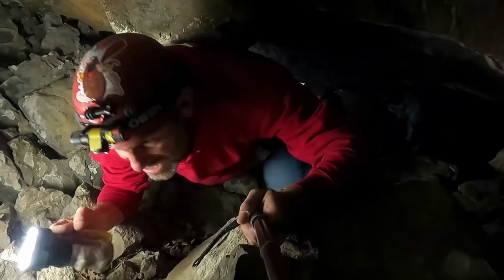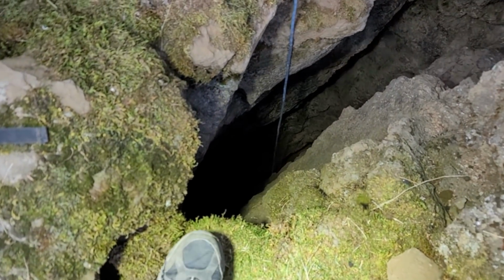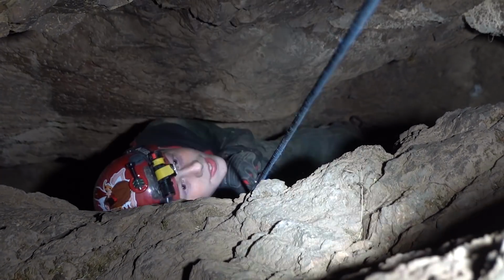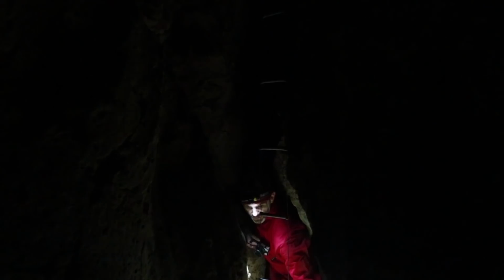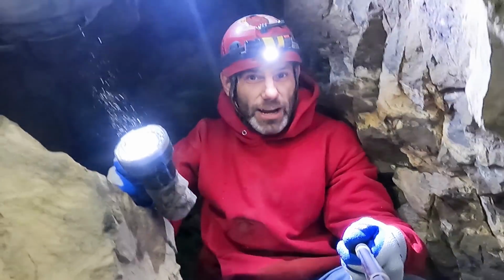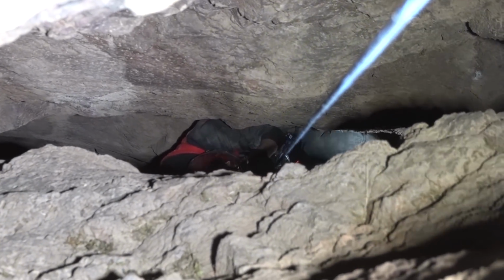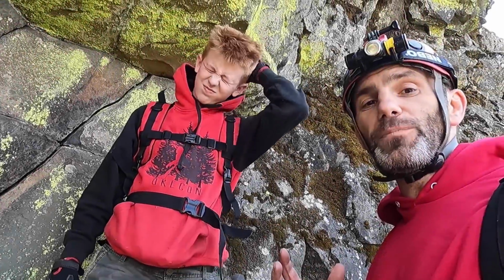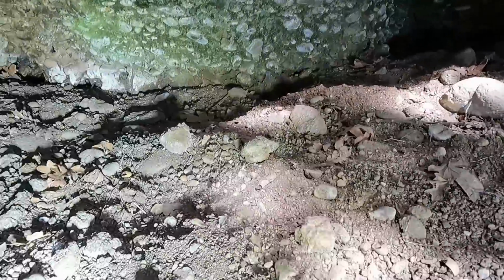This cave was closed because of what we found.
Second Channel for a lot more in depth caving videos!

Our stupid Tik Tok is blowing up! @calivornia

*One time gifts are amazing! Any amount is a blessing.

This is not an ad, this is an attribution.